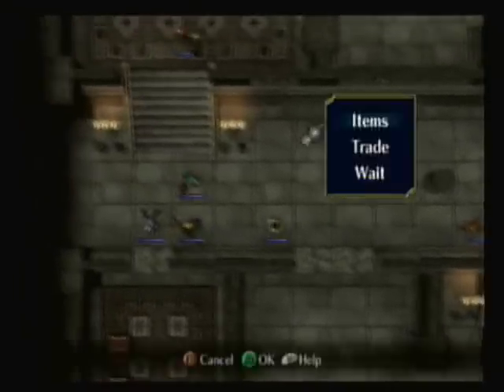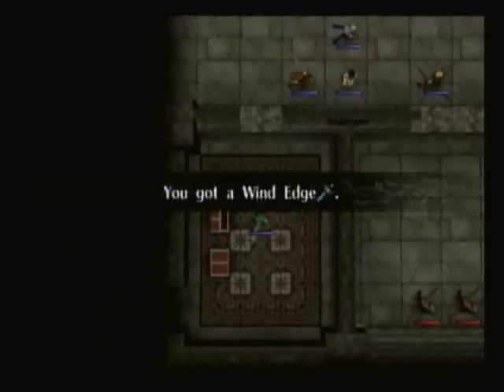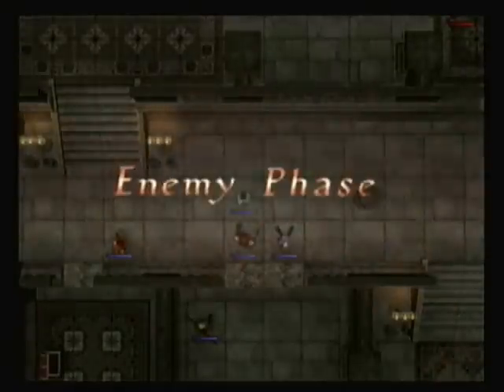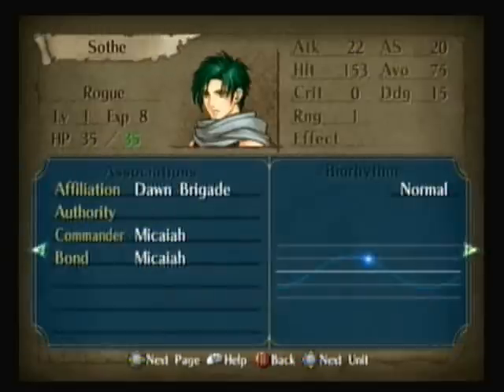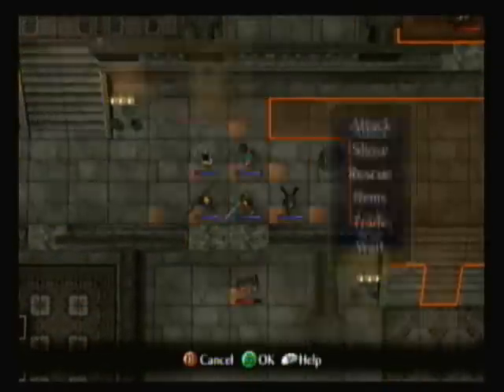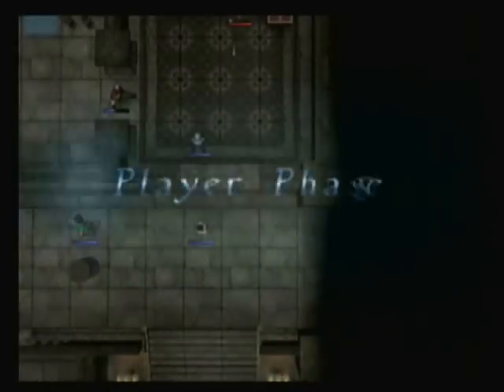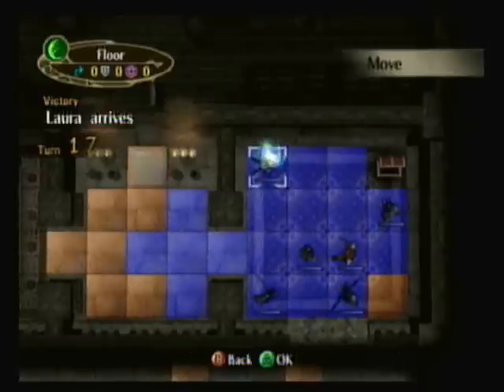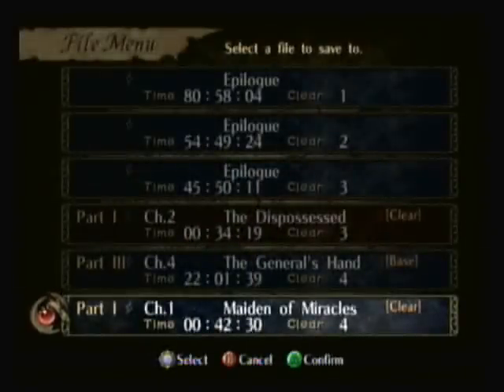Let's Play Fire Emblem: Radiant Dawn - #6. Another Good Deed Done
But you know what they say. once you finish one good deed, there is always something that will end up knocking you on your butt later. That seems to be the trend for Micaiah and her group anyway.